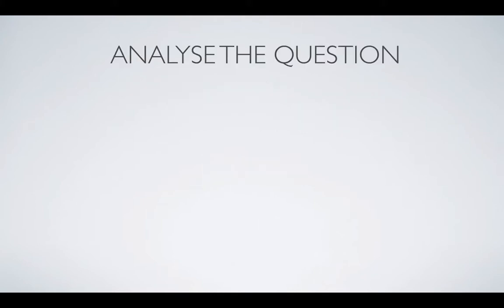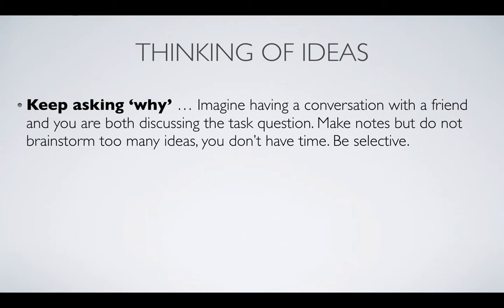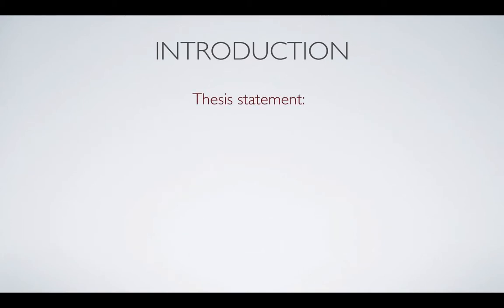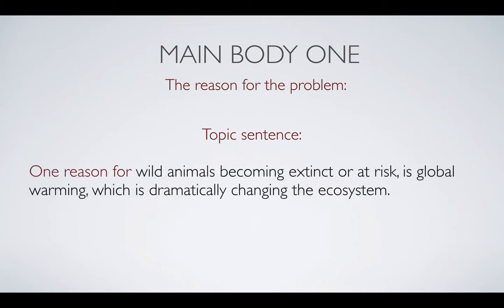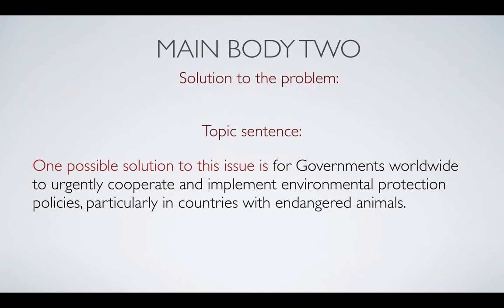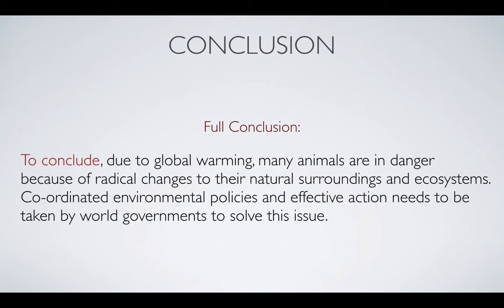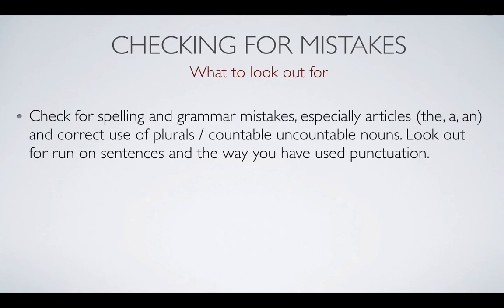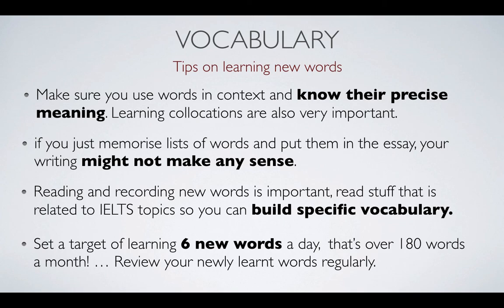How to write an IELTS causes solution essay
Analysis of an IELTS causes solution essay with a model answer.